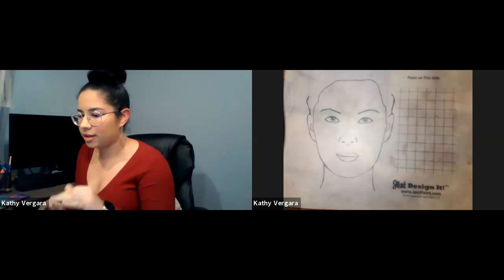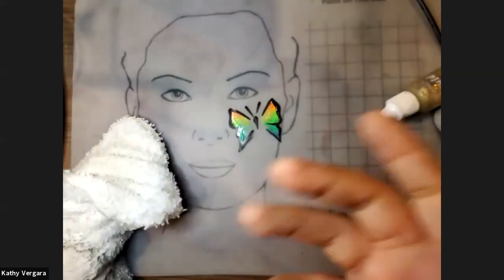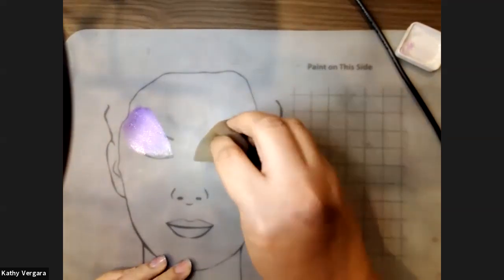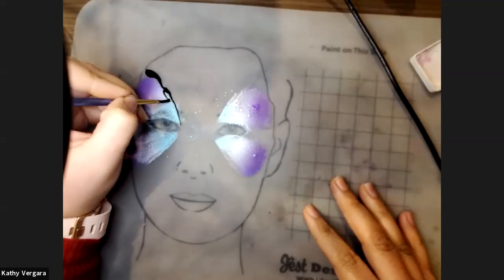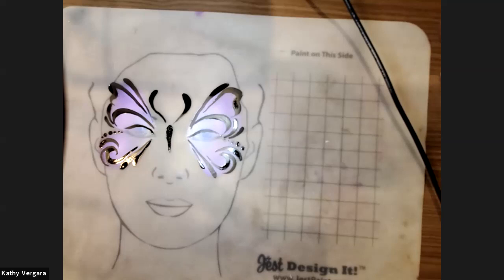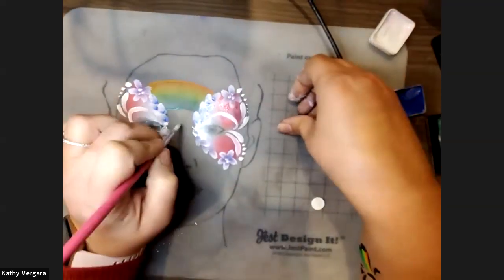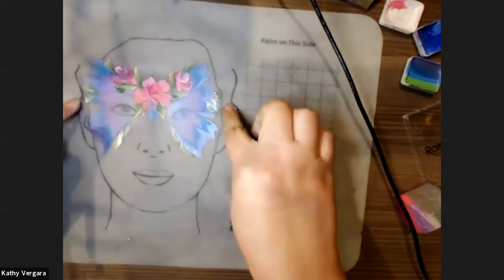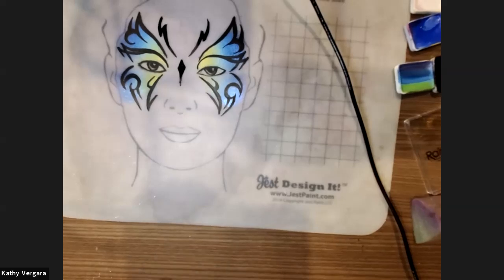Amazing Butterflies Face Paint Webinar With Kathy Vergara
In this FacePaint.com webinar, professional face painter and teacher Kathy Vergara shows us how to face paint butterflies!